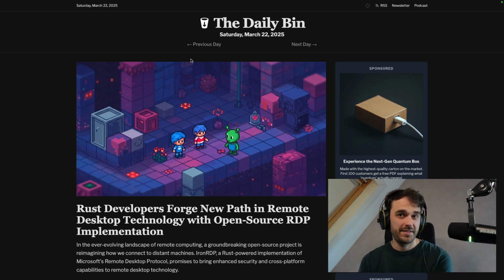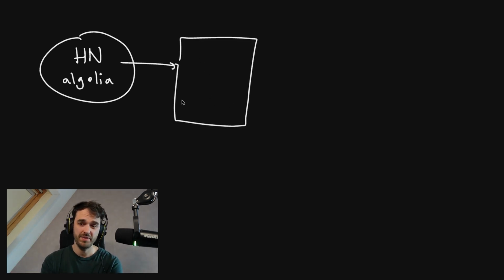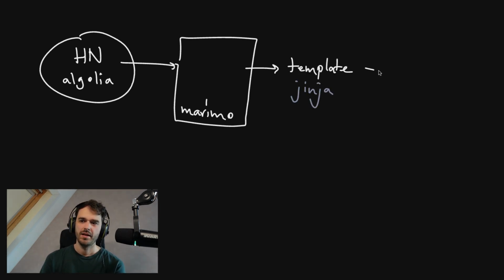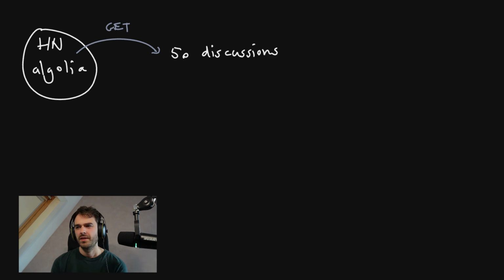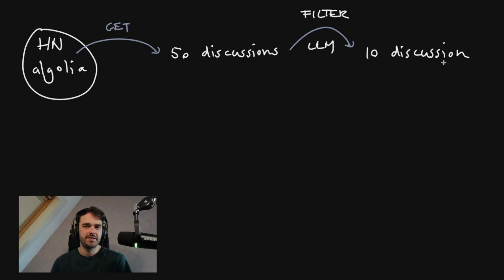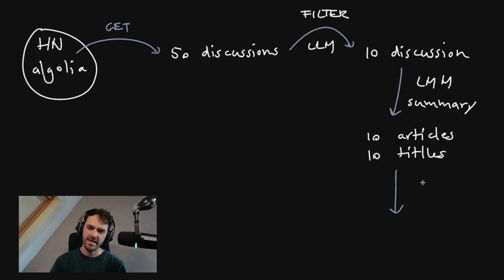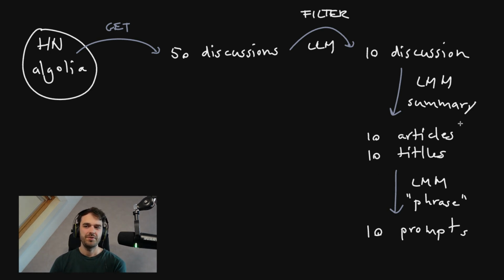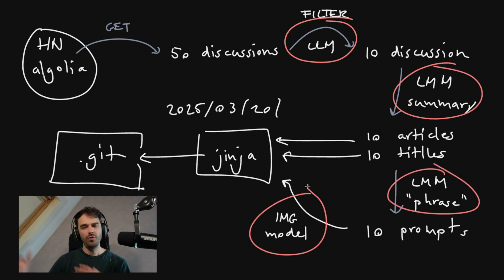Git-scraping my own newspaper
If you are keen to learn more, check out the daily bin here:

It's got a few rough edges, but it should update daily going forward.

00:00 Introducing: The Daily Bin!
01:23 git-scraping
03:09 The script that automates
07:12 Discovery
09:12 Wrapup